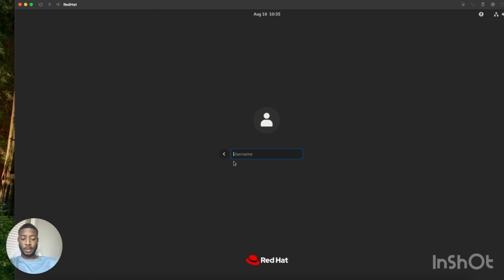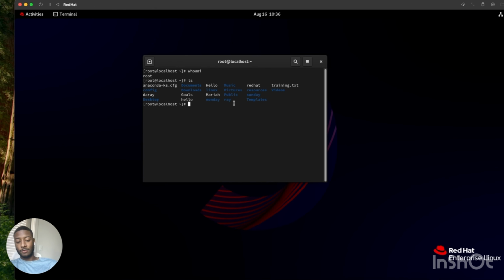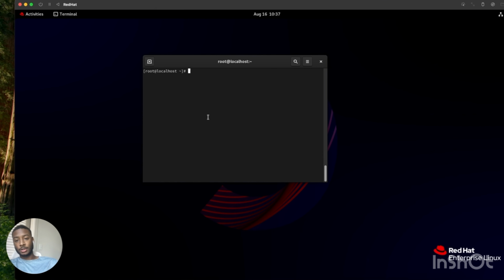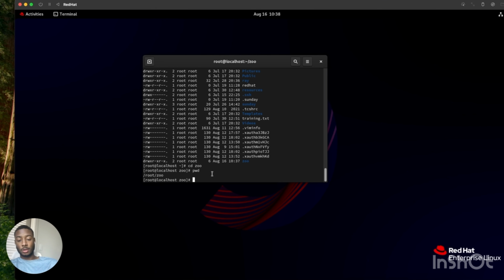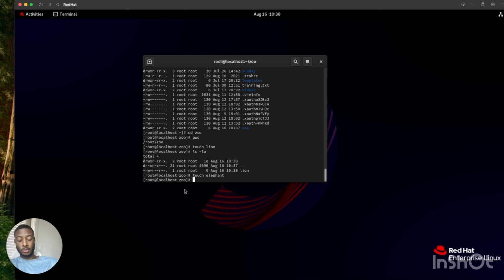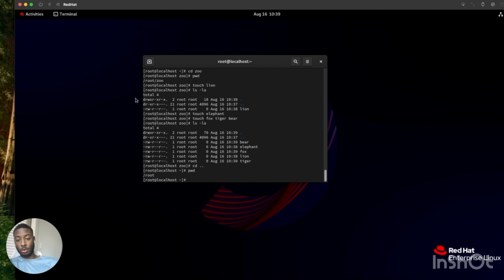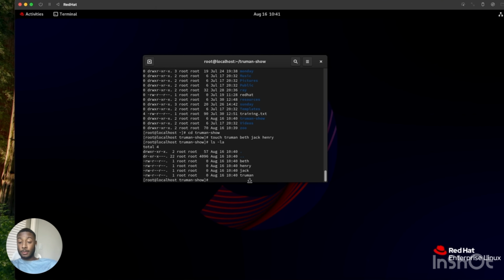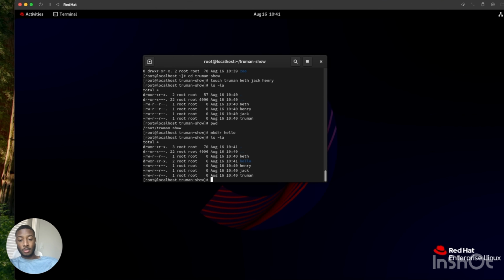Basic Linux Directory Management in Red Hat